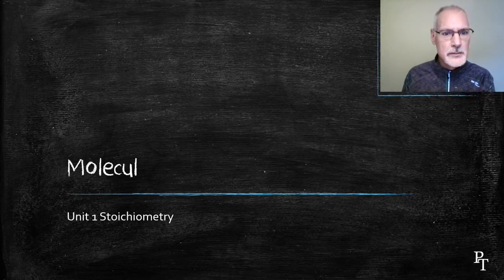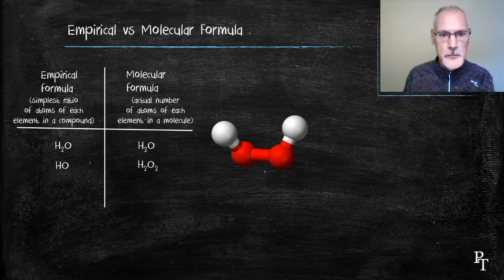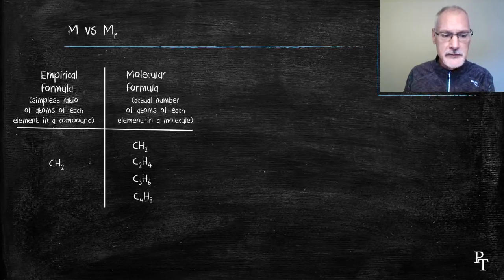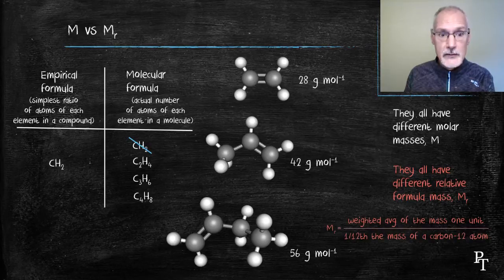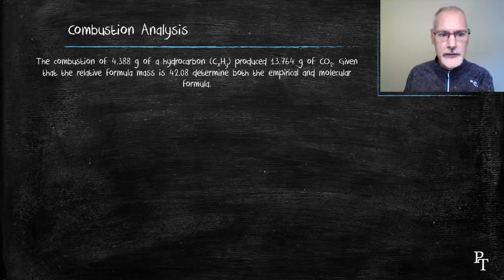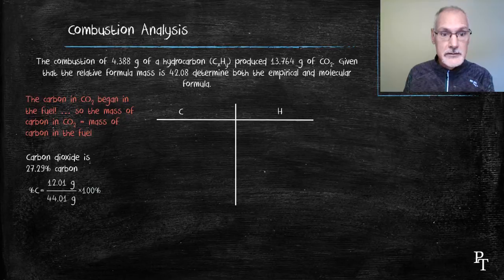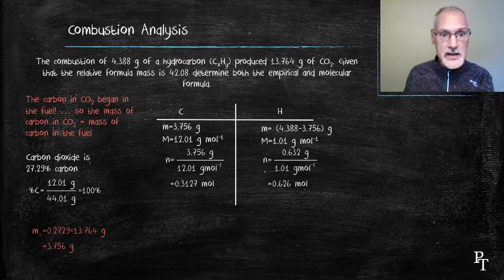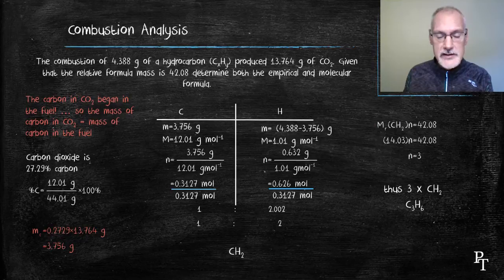1.2.3 Molecular vs Empirical Formula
differentiating molecular and empirical formula, as well as a sample problem showing the difference between them